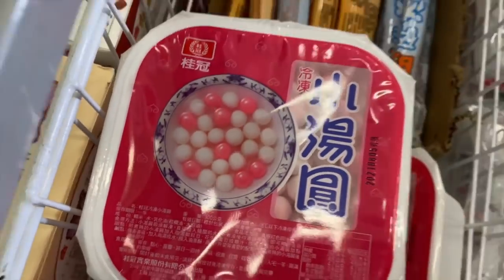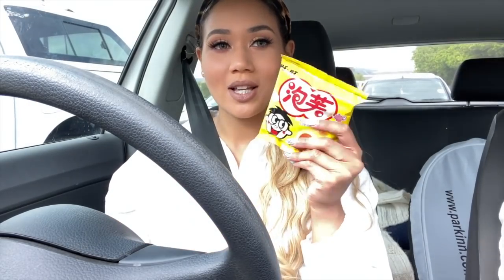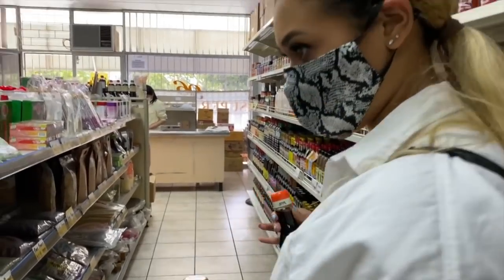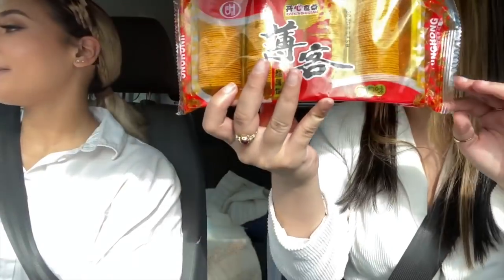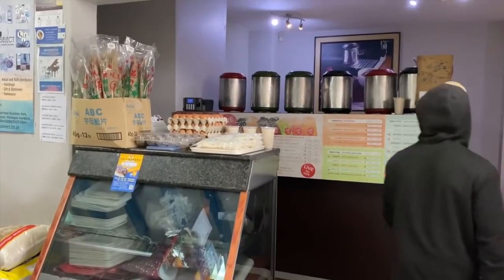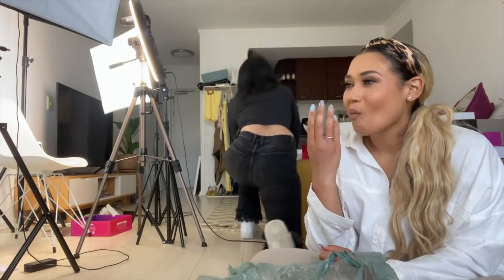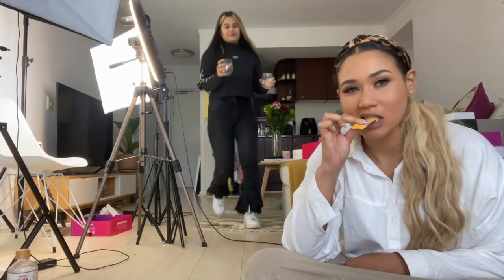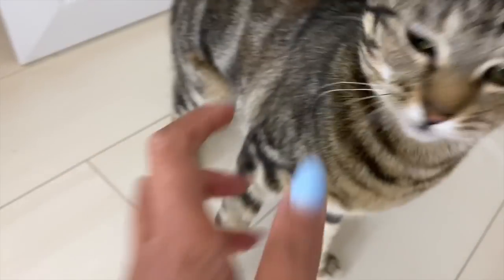VLOG | COME ASIAN SUPERMARKET HOPPING + SHOPPING WITH ME!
My friend Saadiqa and I decided to go to 4 different Asian supermarkets and take you with us!! :D